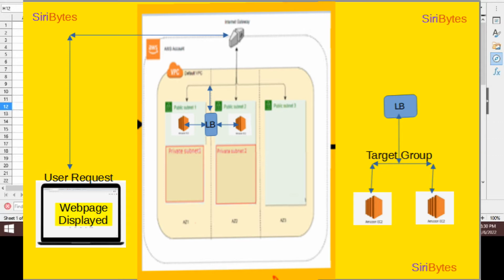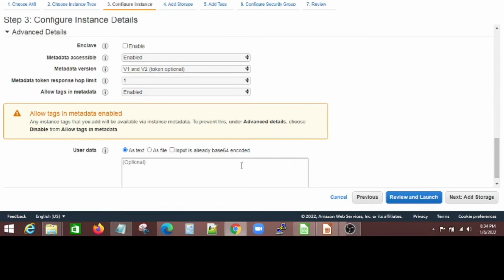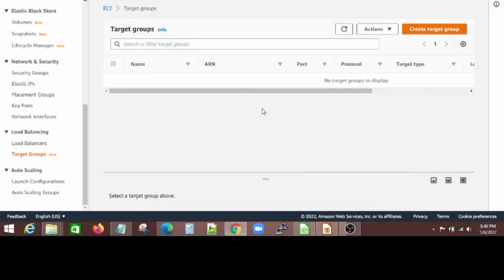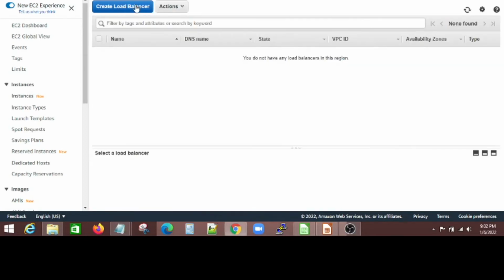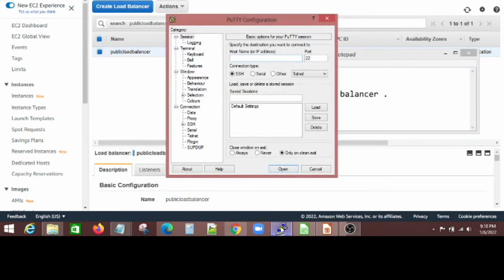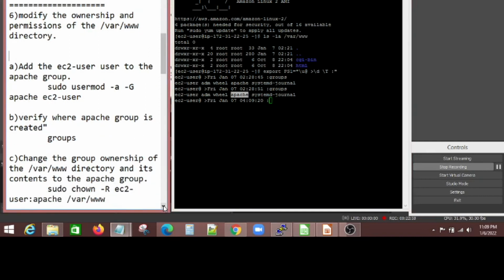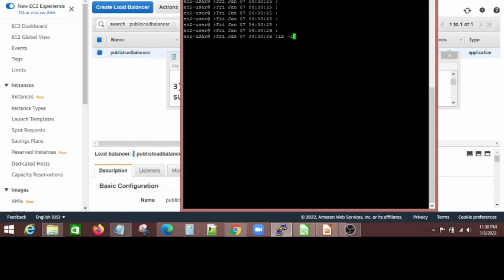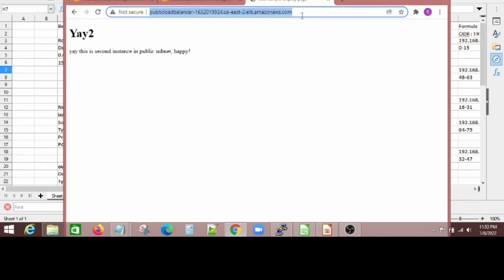AWS: EC2 Target Group Load Balancing With Application Load Balancer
1)Connect to AWS.
2) Create  EC2  instances two separate public subnets
3)Create a Target Group
4) Using Putty  connect to EC2 instance using SSH .
5)Make sure the Security Group rules are appropriate.
6)Create a Load Balancer
7)Add the Target Group to the Load Balancer
8)Copy the A Record for the Load Balancer.
9)Check the other videos for more details.
10) Please comment on this video and let me know what else you are expecting , i can record.
11) Looking for opportunities too, please leave a message at 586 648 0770